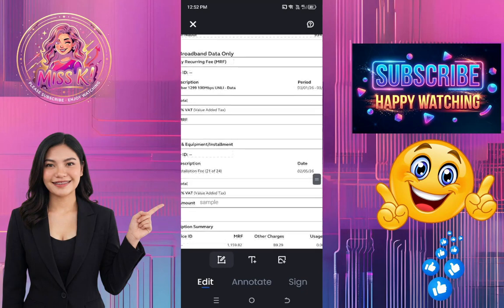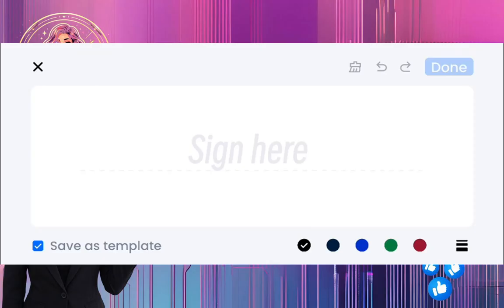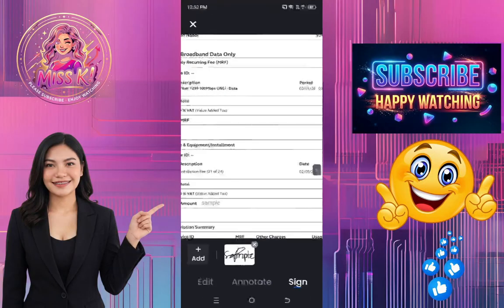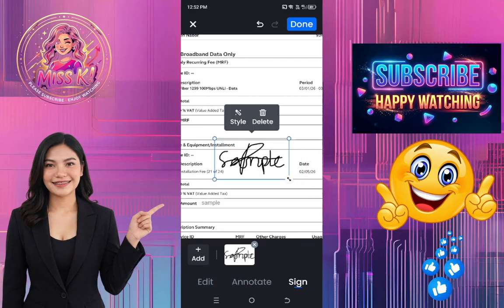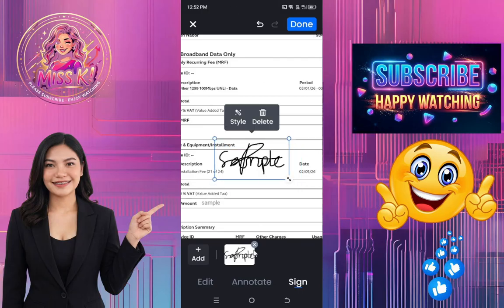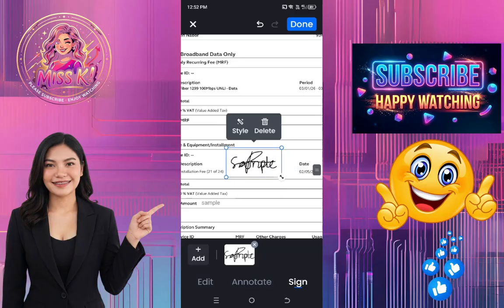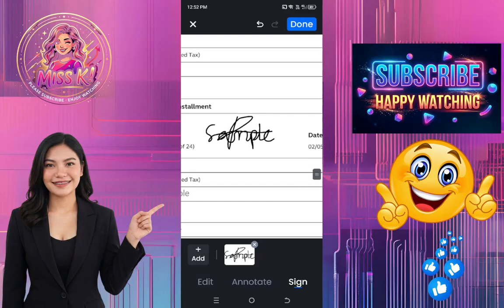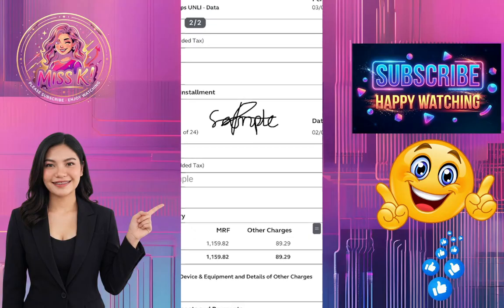How to edit PDF files on Android (2026)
Need to edit a PDF file on your Android phone? In this easy 2026 tutorial, I’ll show you how to edit PDF files directly on Android without needing a computer.

🔥 In this video, you’ll learn:
✅ How to edit PDF files on Android
✅ How to add text to a PDF
✅ How to edit and fill out PDF documents
✅ How to sign PDF files on your phone
✅ How to save and share edited PDFs
✅ Easy PDF editing tips for Android

Whether you need to edit a document for work, school, forms, or personal use, this guide will help you edit your PDF quickly and easily from your Android device.